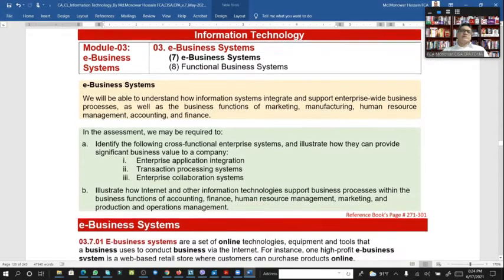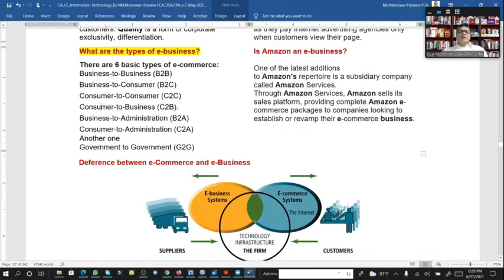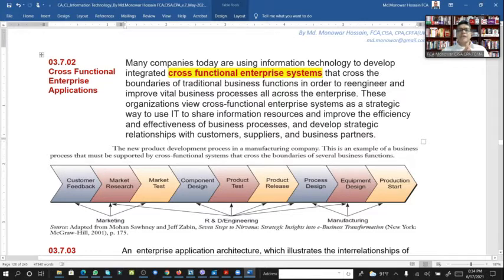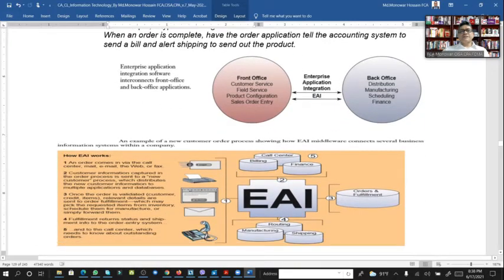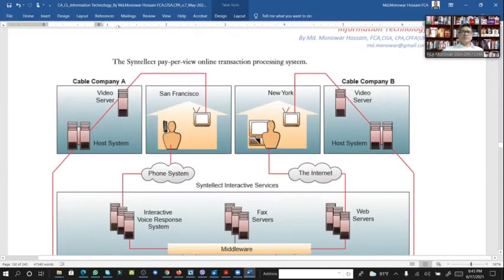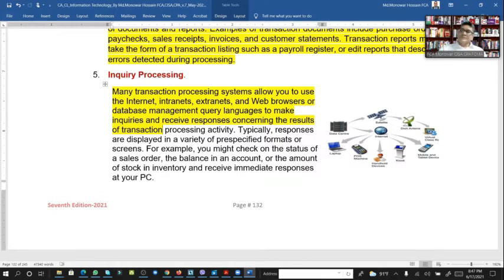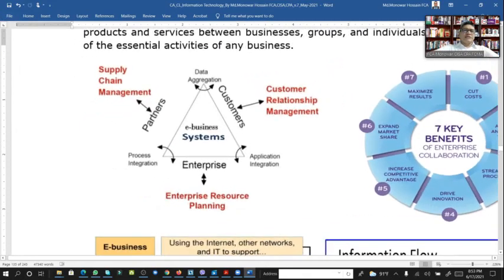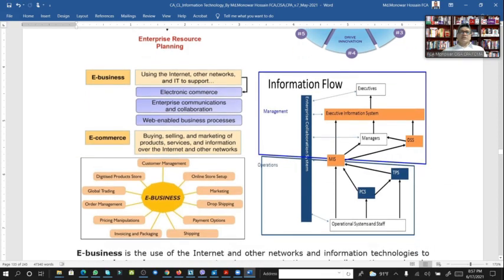CA(CL)7B_Module-03.7:e-Business Systems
CPA, FCMA,FCS,CPFA(UK),CIFRS,FCGA,DCS,MBA]
CA(CL)7B_Information Technology
Module-03:e-Business Systems
07:E-business Systems

03.7.01 E-business systems
03.7.02 Cross-Functional Enterprise Applications
03.7.03 Enterprise Application Architecture
03.7.04 Enterprise Application Integration (EAI)
03.7.05 Transaction Processing Systems (TPS)
03.7.06 Transaction processing cycle
03.7.07 Enterprise Collaboration Systems (ECS)
03.7.08 Tools for Enterprise Collaboration